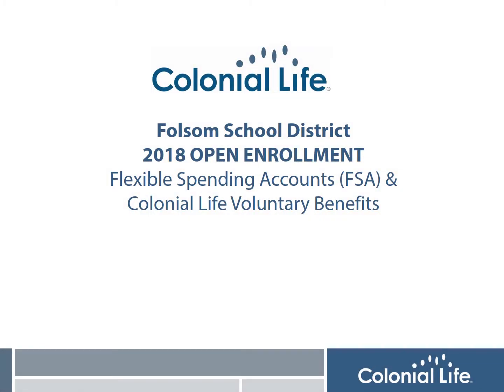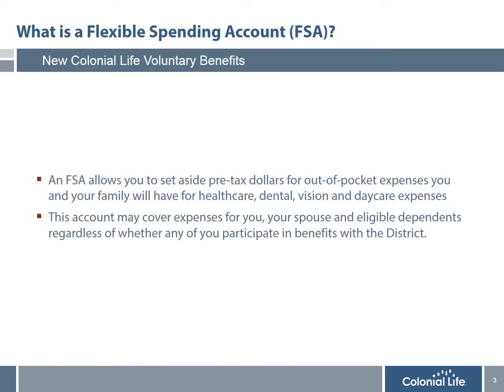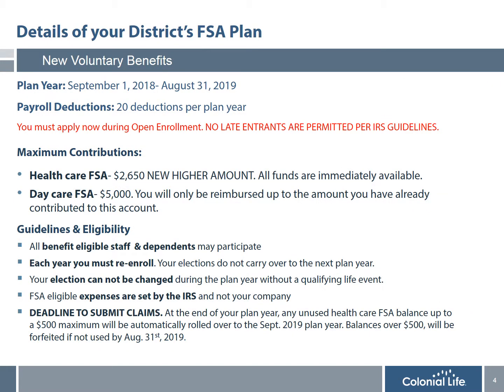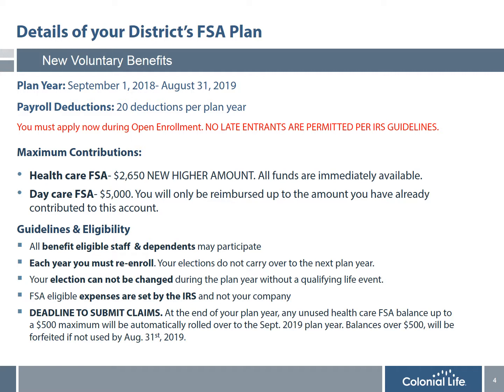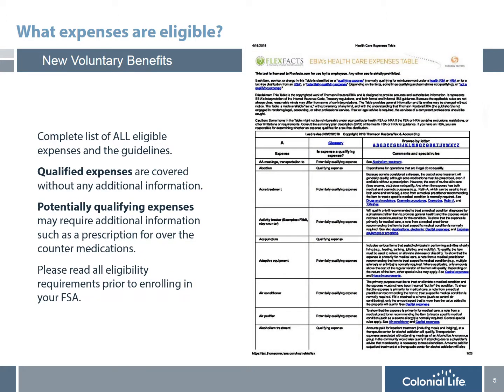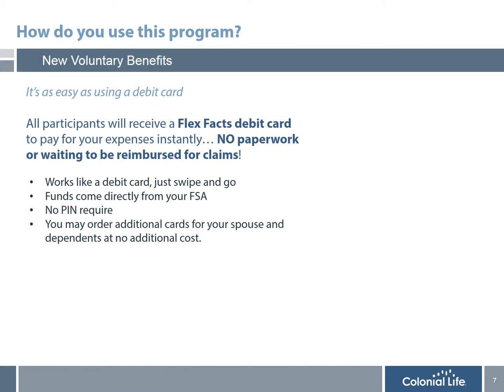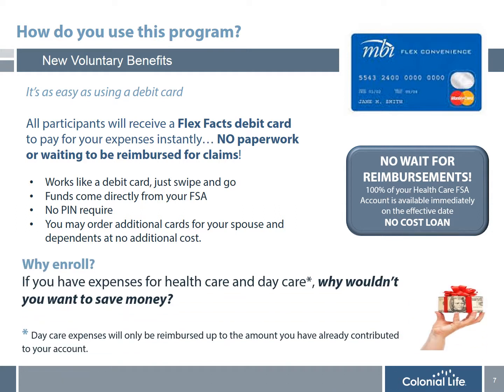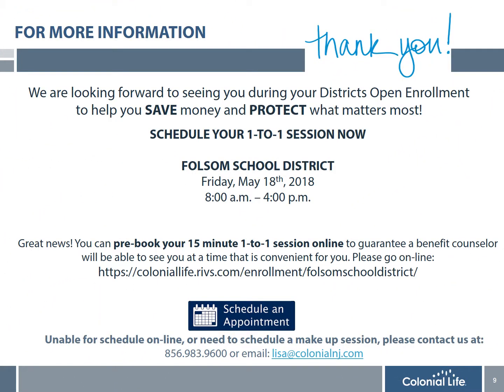2018 FSA Presentation Folsom School District $500 Carry Over